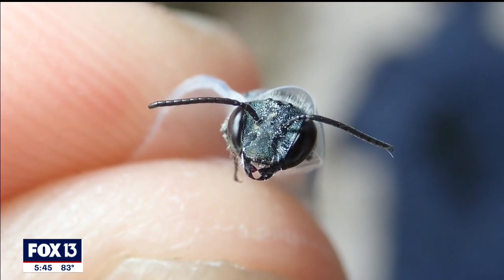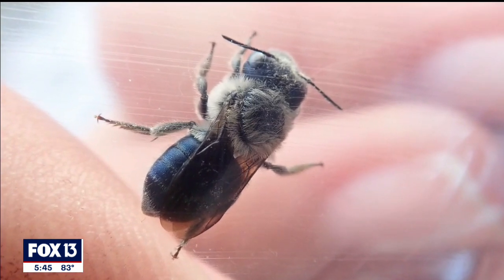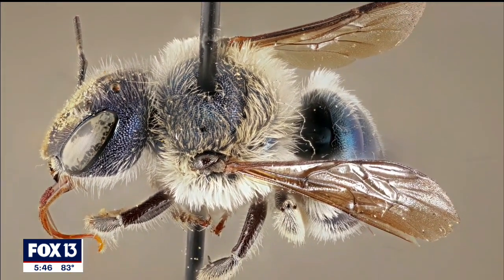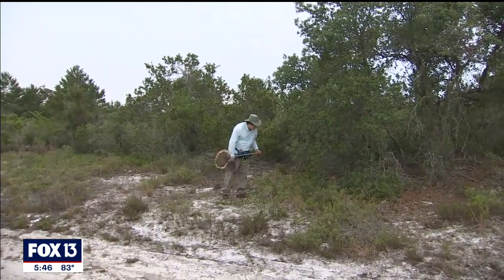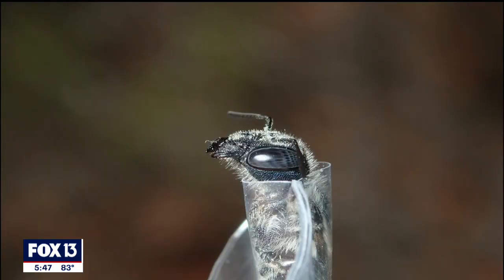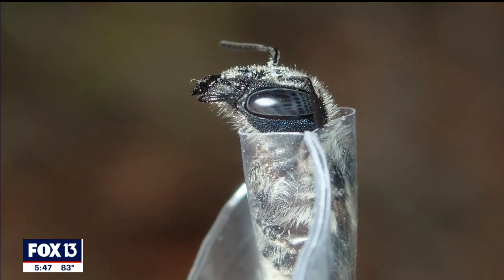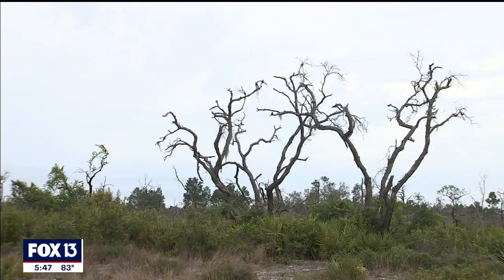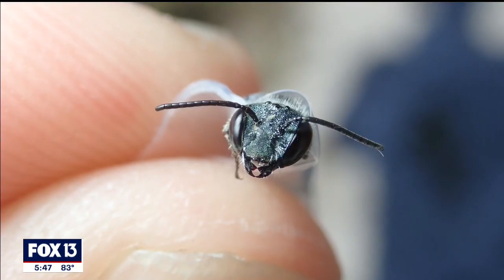Rare blue bee rediscovered in Florida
Researchers in Florida have rediscovered an “ultra-rare” metallic blue bee that hadn’t been spotted in years – so long that experts weren’t sure it still existed.

Florida Museum of Natural History researcher Chase Kimmel found a blue calamintha bee on March 9.